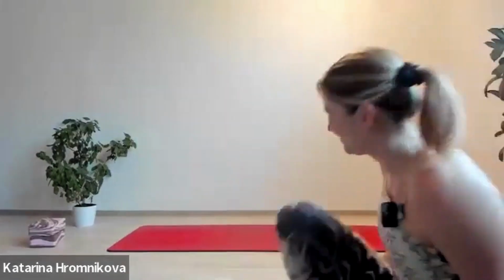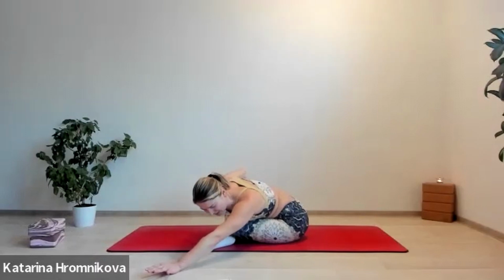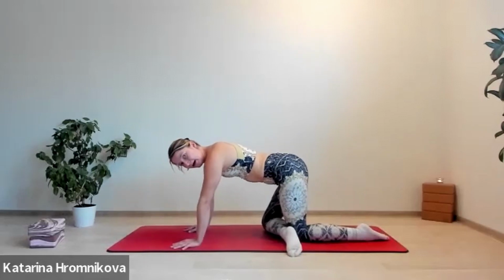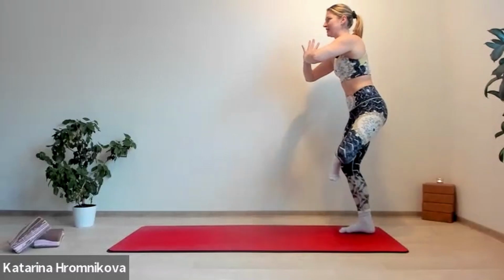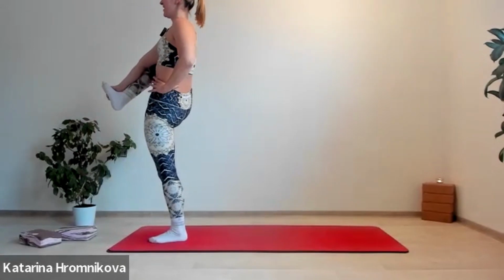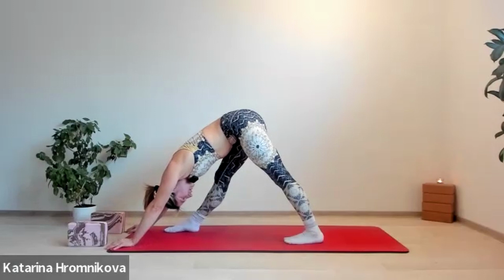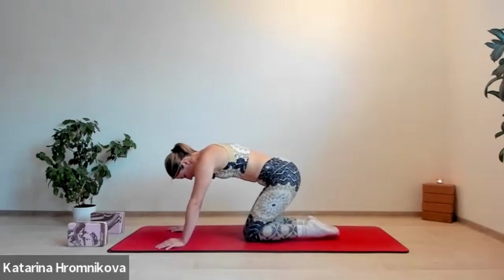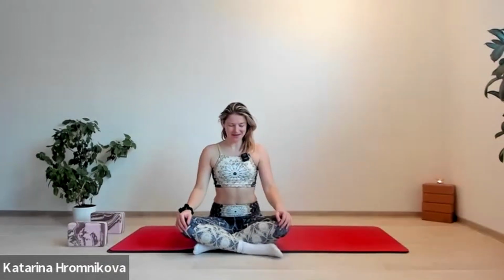Slow flow for Happy Hips [Zoom Class]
This 40 min Slow flow class is focused on releasing tension around your hip joints, we target glutes, inner thighs, hamstrings and lower back to find freedom, ease tension and discomfort in this area.

Modify as needed, pause the video if you feel like staying in pose for longer.

Take a deep breath and enjoy the class.

This is a recording from my morning Happy Hips Flow Zoom class.

Gain access to a big library of my on-demand classes and improve your flexibiity, mobility and improve general health of your body with me, move and flow with me :)

Don't forget to listen to your body

Much Love

Katarina

♻️The Yoga set I’m wearing, stunning and sooo comfortable sustainable wear Wolven 🌏